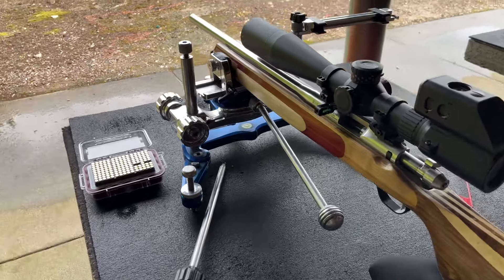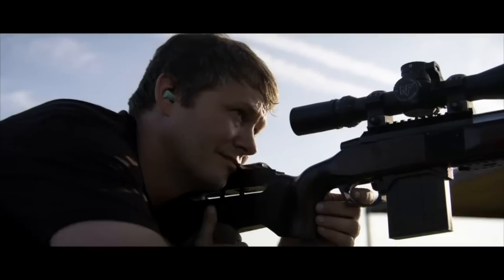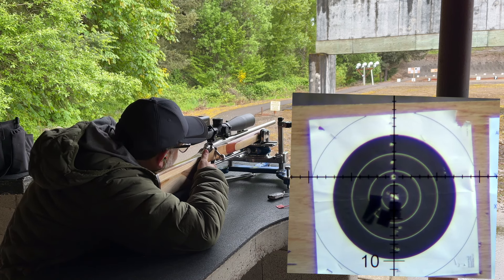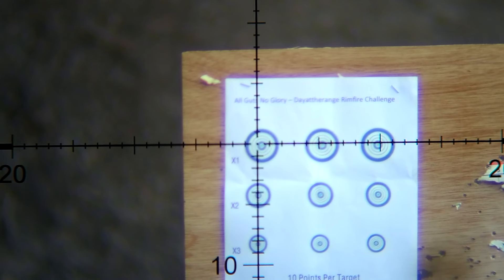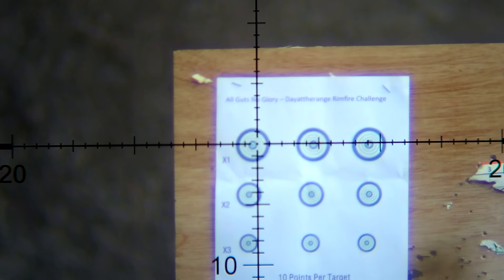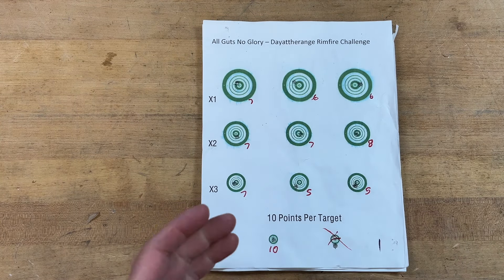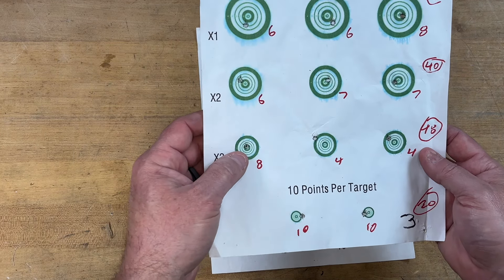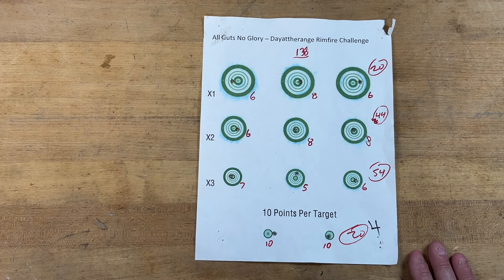Day at the Range May 22lr challenge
for more videos, reviews and help